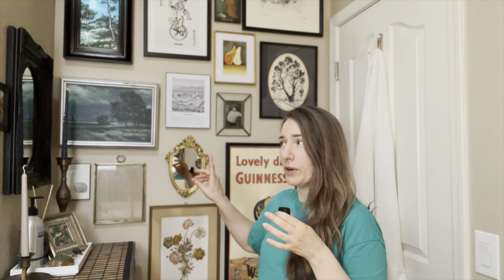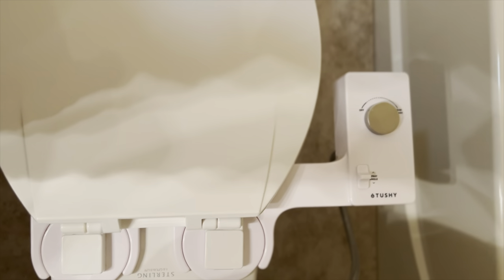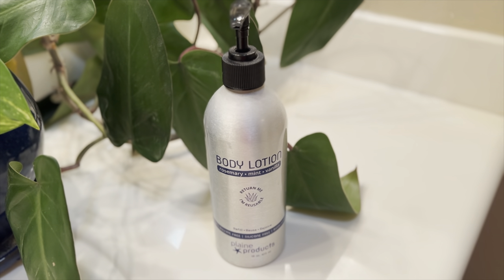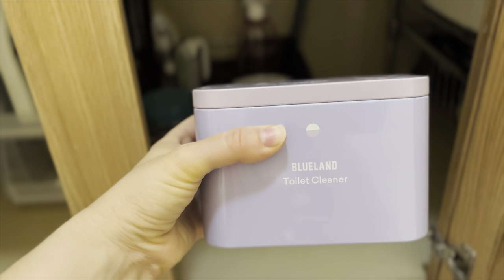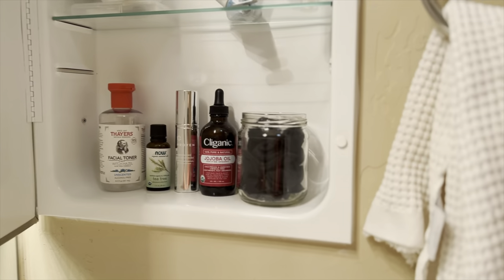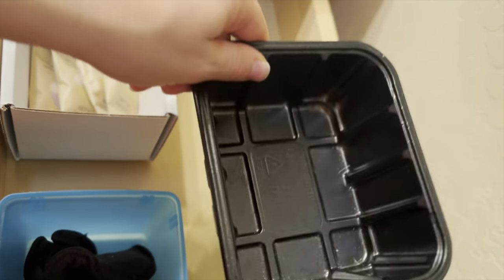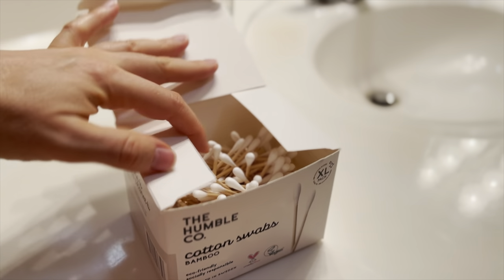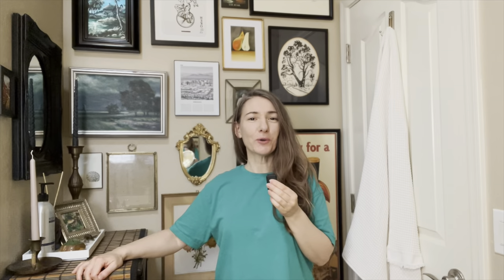Zero Waste Bathroom Tour | Sustainable Toiletries & Decor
Hello, friends! Thanks for coming back for another zero waste video!
Today I’m taking you through the zero waste aspects of my bathroom, from personal care to cleaning and decor.   For those of you interested in any of the products I mentioned, I tried to list most of them below.  I am not sponsored, and am not receiving commissions for any products.

I truly value this community and your support! And I can't wait to make more videos like this for you.

Hair brush & brush cleaner

Cotton rounds

Bamboo floss shop

Zero Waste Zen lip balm

Soap scraps

Hair ties

Body butters